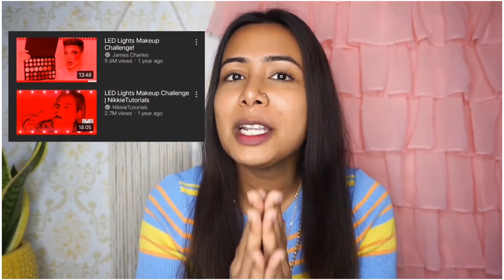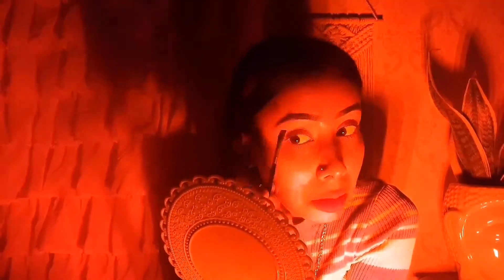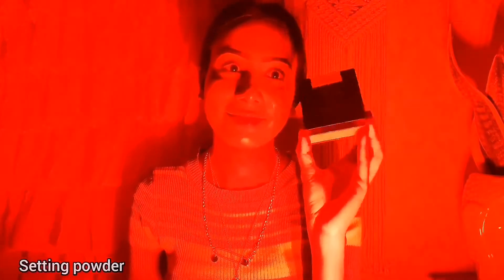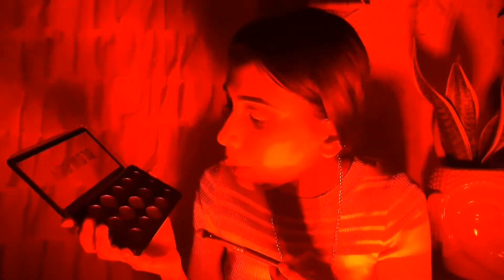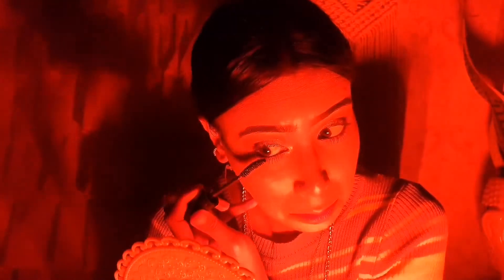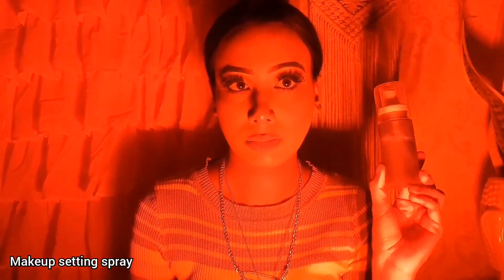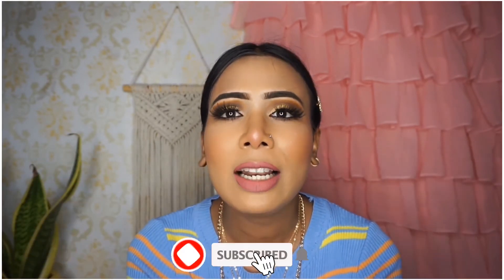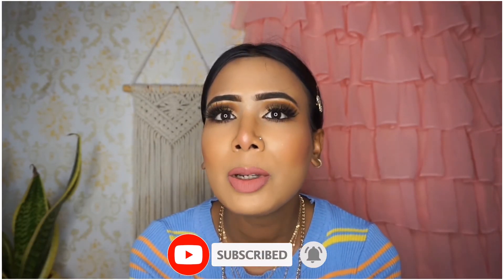LED Lights Makeup Challenge || Sanjana world ✨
It was really very fun challenge video I ever did
As the time very difficult to do full face makeup in LED light...😅😅😅

🔸👇MY EQUIPMENT.

CAMERA :-
Sony Alpha ILCE-6000Y/b in5 Mirrorless Camera Body with Dual Lens : 16-50 mm & 55-210 mm

RING LIGHT :- Digitek
Light-: